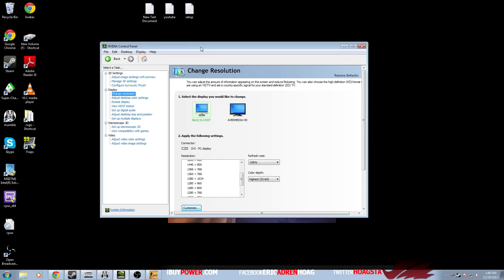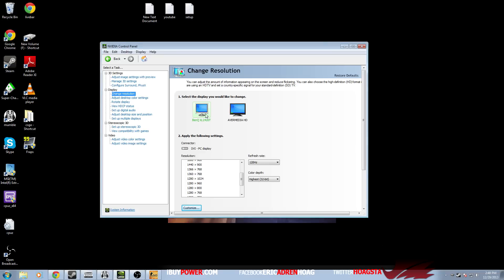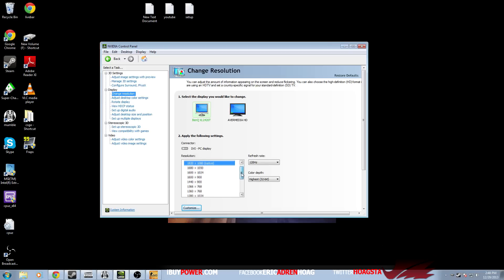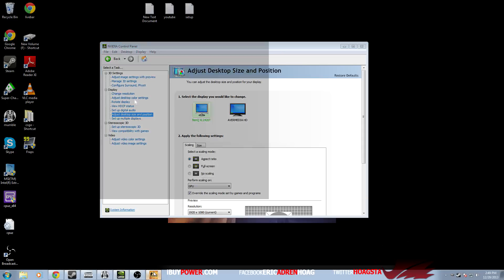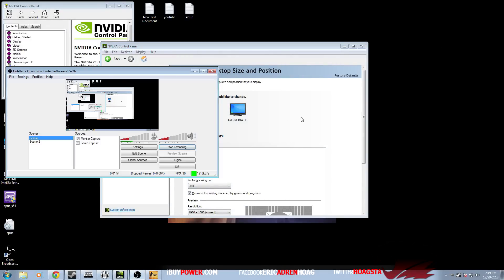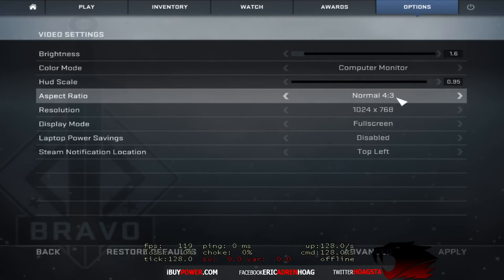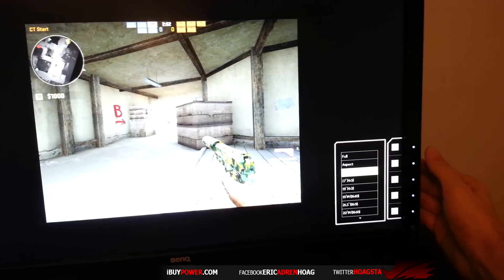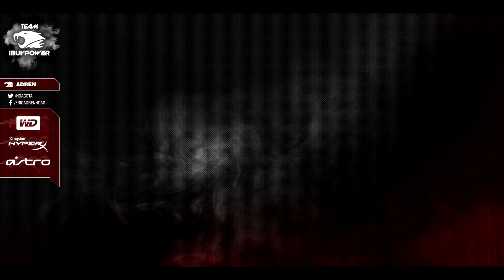CS:GO Pro adreN Tips - How to stretch / keep aspect ratio (4:3 resolutions)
I had quite a few people ask me for a tutorial on how to stretch a 4:3 resolution to full screen or how to get black bars on the side of a widescreen monitor so that it maintains aspect ratio.